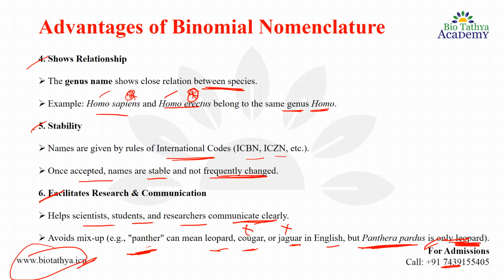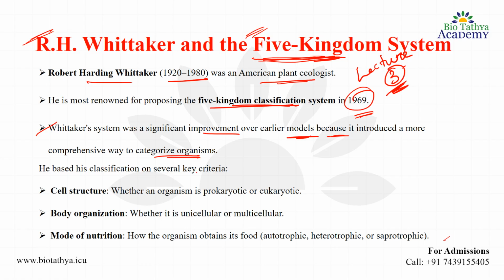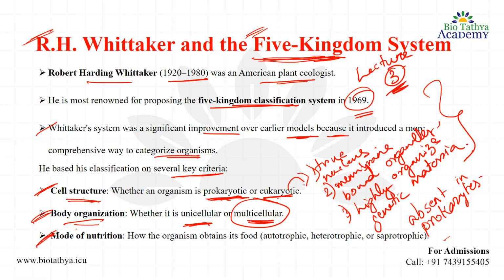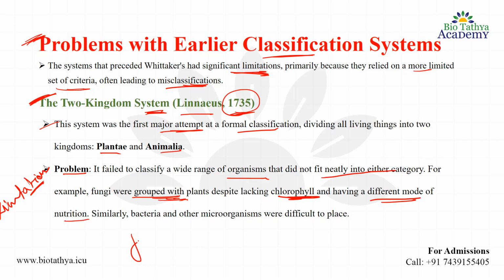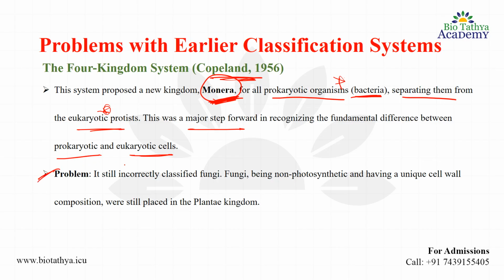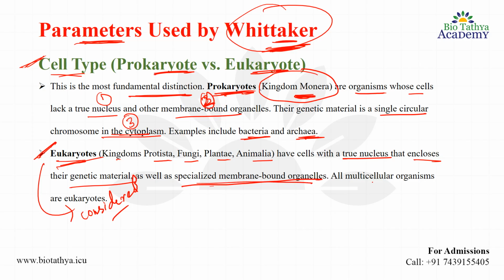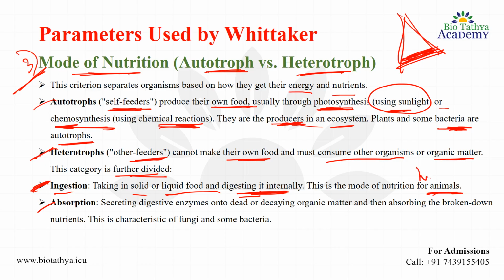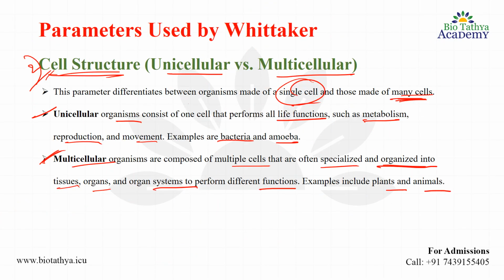Lecture 4: Whittaker’s Five Kingdoms | Introduction to Microbial Diversity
Welcome to the first lecture of Microbiology (Hons & General) Sem 1 at Calcutta University! In this lecture, we explore the fundamentals of microbial diversity, including:

What microbes are and why they are important?
Different types of microorganisms: bacteria, viruses, fungi, and protozoa.
Microbial classification and taxonomy.
The role of microbes in the environment and human life.

This lecture is ideal for Calcutta University students as well as anyone interested in learning about microbiology from scratch.

📚 Topics Covered:
Definition and significance of microbes.
Microbial diversity and classification.
Applications and importance of microbes.
Binomial Nomenclature importance and naming.
Whittaker's 5 Kingdom classification (Importance and limitations).
Carl Woese's 3 domain system importance.

🔔 Stay updated with our latest videos for Sem 1 & beyond.